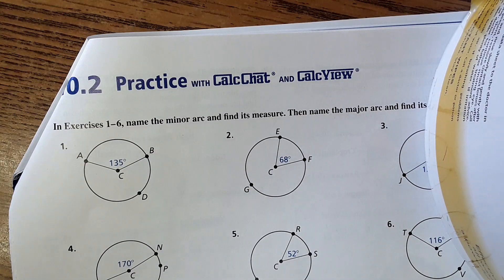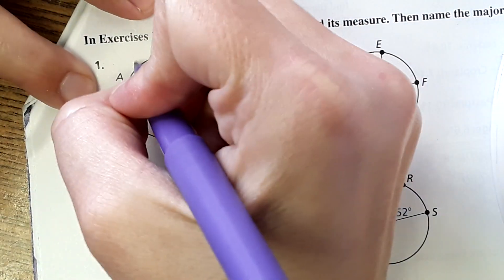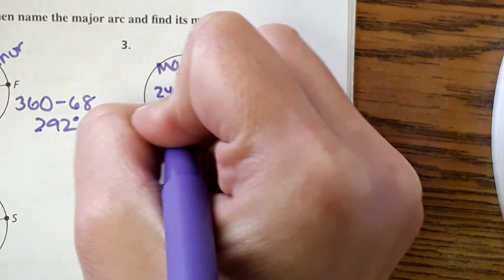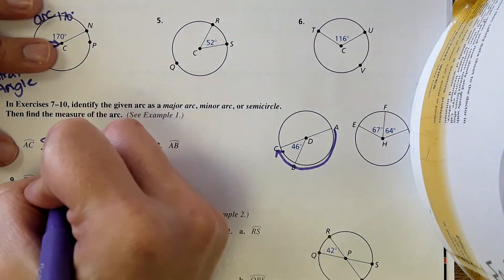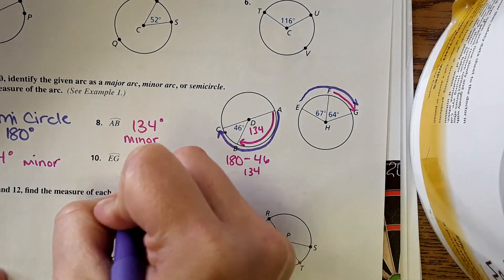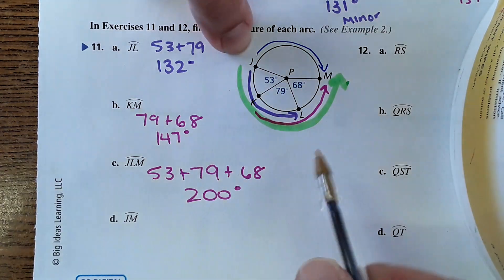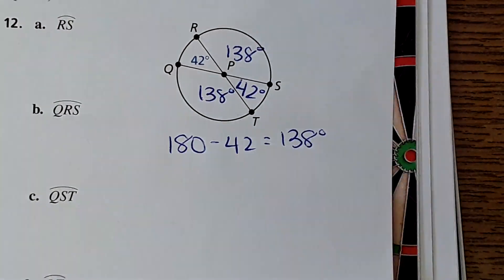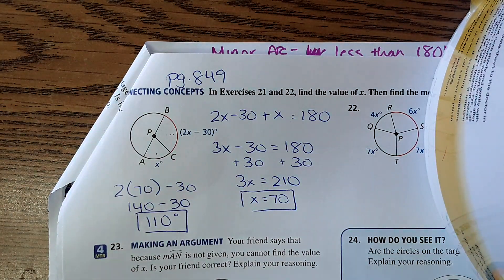Geometry Lesson 10.2: Finding Arc Measures Pg. 847-849